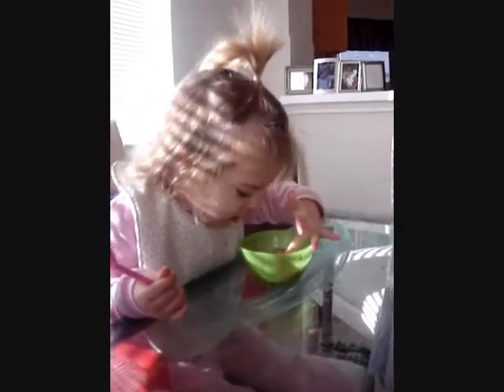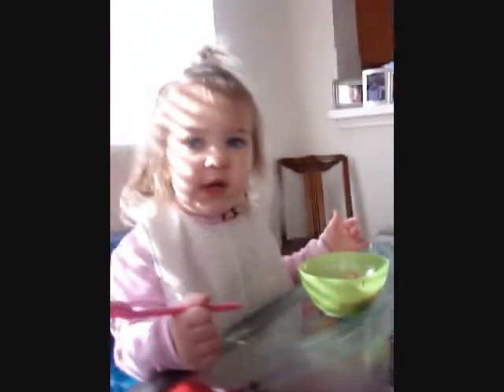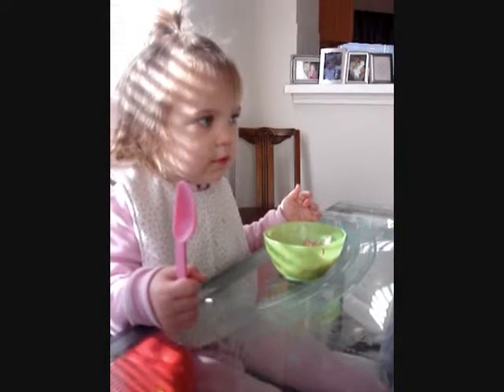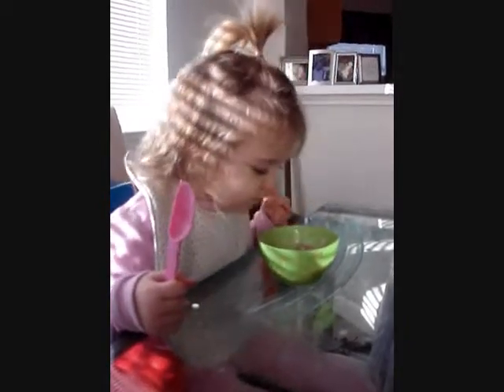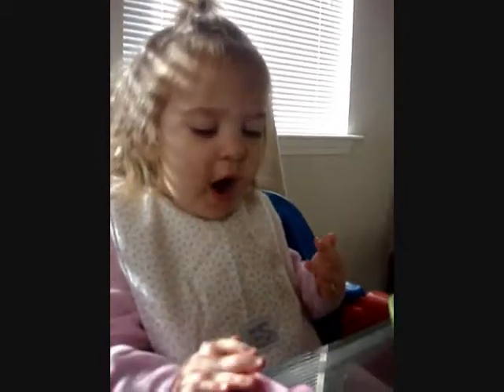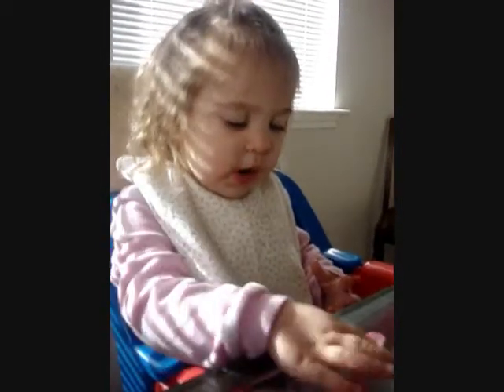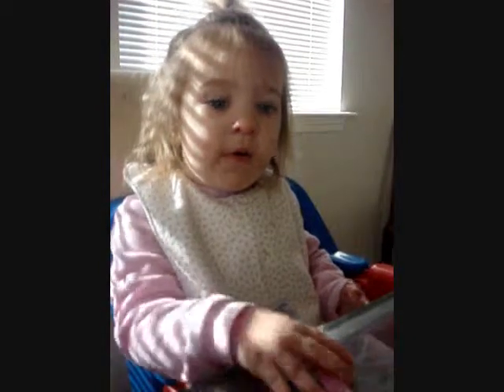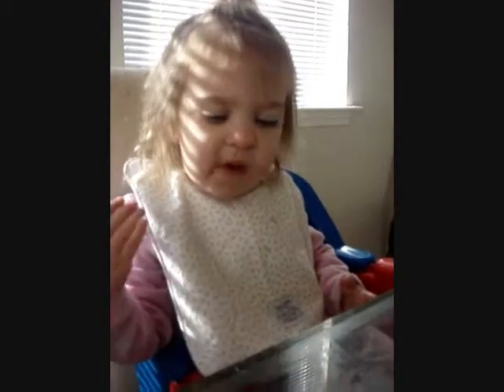elephants & grasshoppers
Mia's imagination was at breakfast this morning